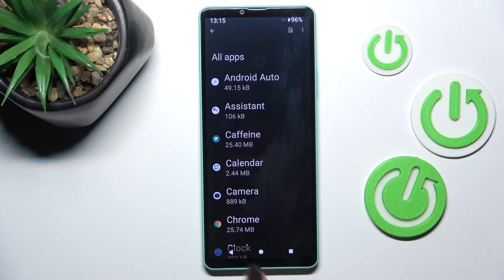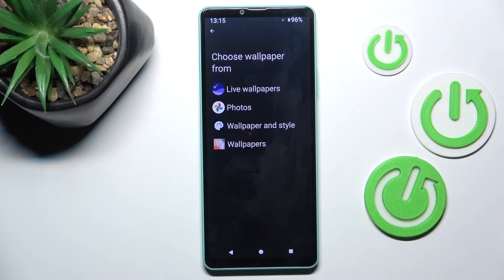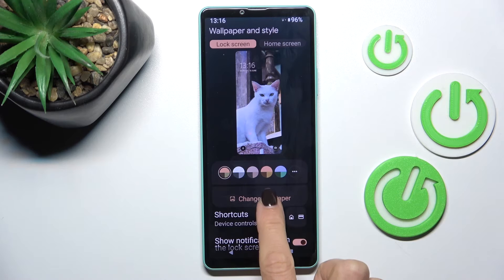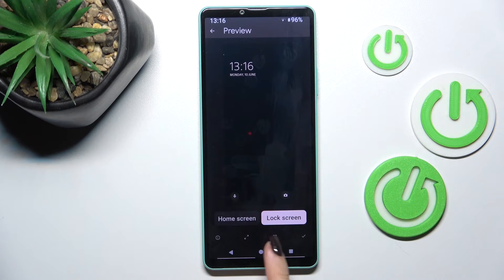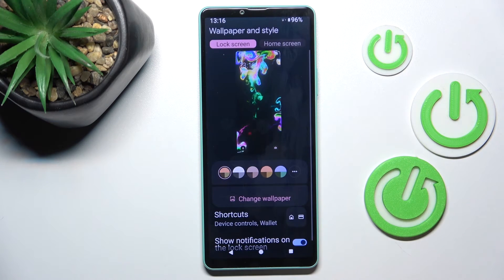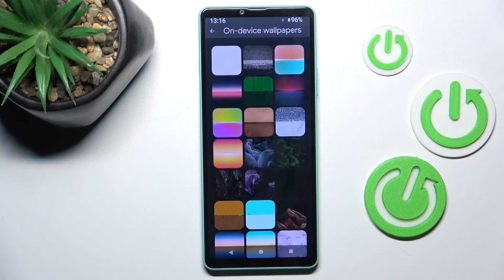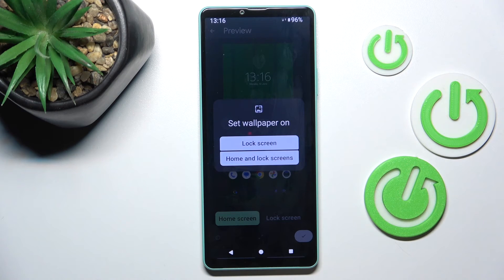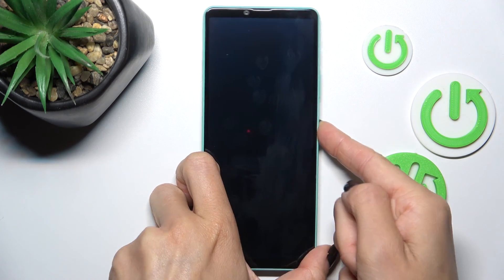How to Change Wallpaper on Sony Xperia 1 VI?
In this video, we'll guide you through the process of changing the wallpaper on your Sony Xperia 1 VI. Personalizing your wallpaper can give your device a fresh and unique look. Follow our step-by-step tutorial to easily change the wallpaper on your Sony Xperia 1 VI. Watch now and make your device truly yours!

How do I change the wallpaper on Sony Xperia 1 VI? How can I customize the background on Sony Xperia 1 VI? What are the steps to set a new wallpaper on Sony Xperia 1 VI?